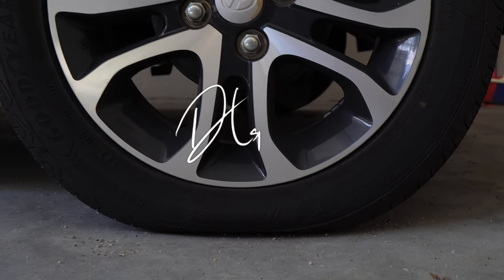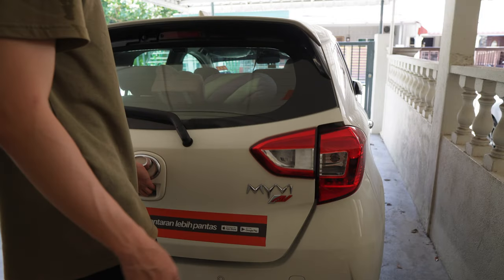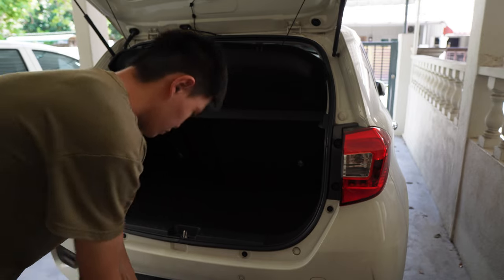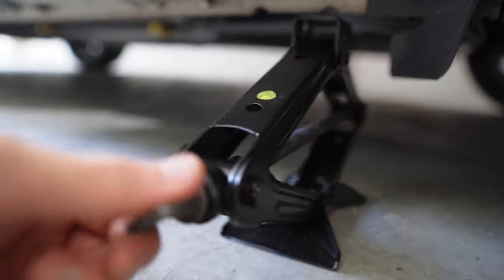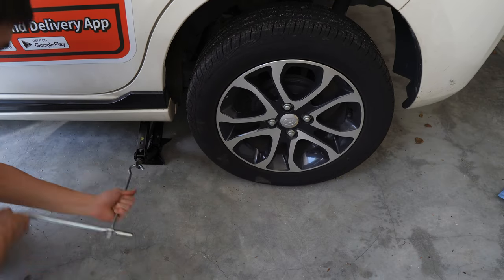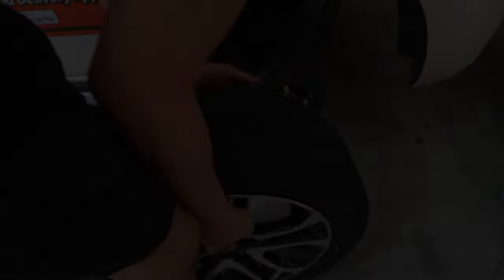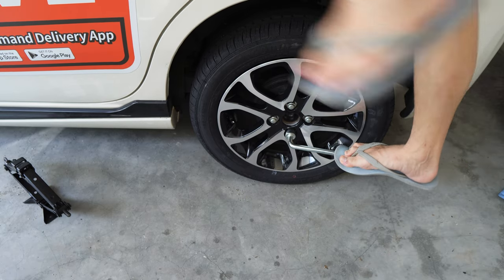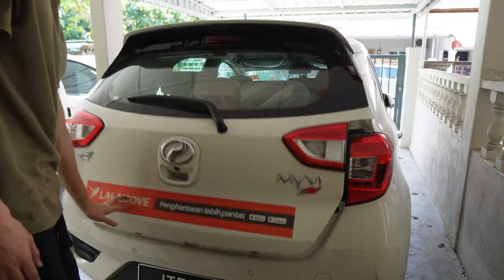How to Change a Tire | Quick and Easy Steps | All You Need to Know | Perodua Myvi 2019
It was a beautiful Saturday morning and I was have a good time chilling and relax with through beautiful music. But suddenly found out that my gf tire had flatted. She was about to go for a road trip and an immediate fix is needed. With this opportunity I will like to share and guide you all through the process of how to change a flat tire yourself. So you can get back on the road! I will show you step by step as well as all the tips and tricks!

If you want to support this channel, a friendly click on the like button will definitely help a lot with the algorithm and do subscribe to this channel as I don't know when is the next time my channel can reached you.

Timecode:
00:00 - Intro
00:43 - Preparation
02:11 - Flat Tire Removal
02:50 - Quick Check on Flat Tire
03:00 - Spare Tire Installation
03:26 - Wrap Up
03:51 - Professional Fix